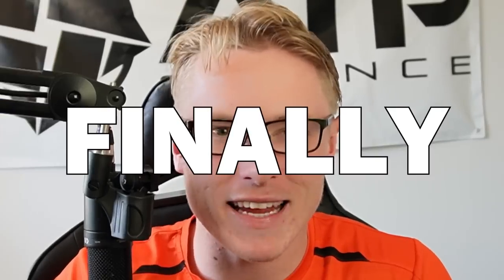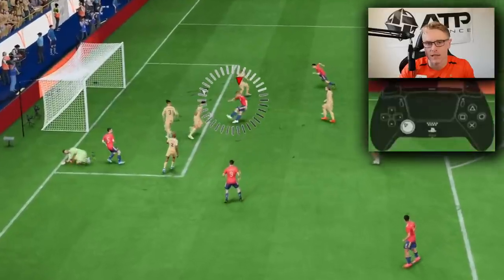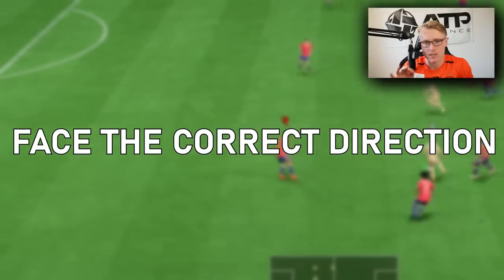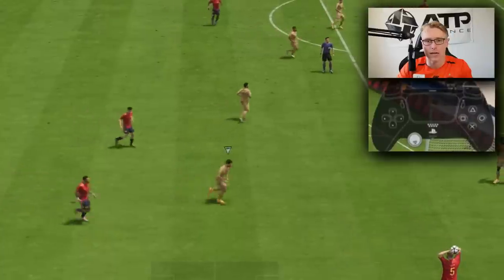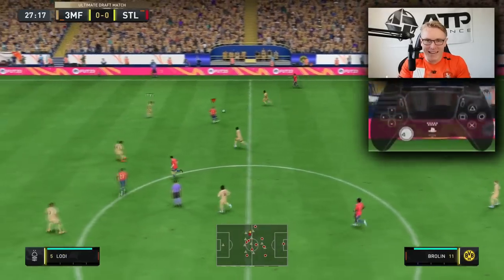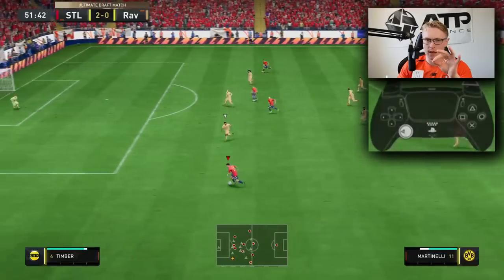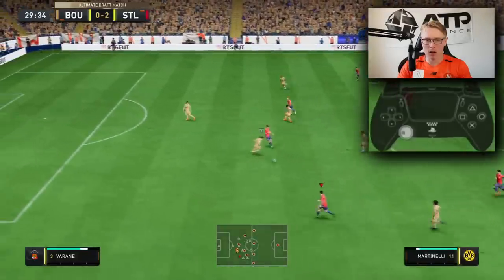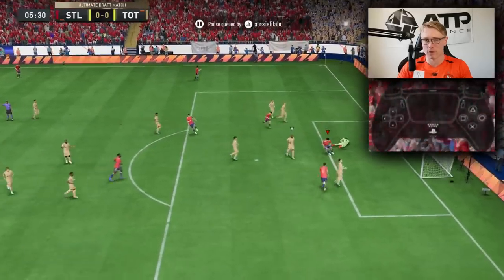HOW TO ATTACK IN FIFA 23 - COMPLETE ATTACKING TUTORIAL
FIFA 23 ATTACKING & FINISHING TUTORIAL | This FIFA 23 tutorial will be a complete guide to attacking in FIFA 23. This tutorial includes how to use timed finishing, how to score crosses, how to shoot far post, how to player lock, how to dribble, how to pass, and how to perform skill moves in FIFA 23. This is an all in 1 tutorial for you to learn how to score more goals in FIFA 23, and how to attack.

Timestamps
0:00 Introduction | AussieFIFA HD
0:40 How to Finish in FIFA 23 | FIFA 23 Finishing Tutorial
0:51 Far post finishing in FIFA 23
1:10 Near post finishing in FIFA 23
1:37 NEW power up shot in FIFA 23
2:21 How to aim the power up shot in FIFA 23
3:30 Turning off the power up shot animation in settings in FIFA 23
4:00 Low driven shots in FIFA 23
4:27 First time shots in FIFA 23
5:00 Creating the 100% chance in FIFA 23
6:00 FIFA 23 Chip shot tutorial
6:42 How to score headers in FIFA 23 | FIFA 23 Heading Tutorial
7:10 How to jump higher in FIFA 23
7:24 FIFA 23 Downward header tutorial
7:40 FIFA 23 Finesses outside the box
8:00 FIFA 23 Long shot tutorial | FIFA 23 Long shot Tutorial
8:45 FIFA 23 Trivela finesse shot tutorial
9:20 How to pass in FIFA 23 | FIFA 23 Passing Tutorial
9:41 Passing with tempo in FIFA 23
10:05 Regular X/A passing is META in FIFA 23
10:35 FIFA 23 Driven pass tutorial
11:21 Always face the correct direction when passing in FIFA 23
12:01 FIFA 23 Trivela pass and cross tutorial
12:56 How to take a touch in FIFA 23 - FIFA 23 Touch Tutorial
13:50 Keep your back to the opponent on FIFA 23
14:37 Passing with tempo in FIFA 23
15:10 Rushing v Tempo in FIFA 23
15:38 First time passes in FIFA 23
16:16 FIFA 23 Skill Move Tutorial - FIFA 22 Skills Tutorial
16:50 FIFA 23 stepover tutorial
17:45 FIFA 23 Ball roll tutorial
18:15 FIFA 23 Elastico tutorial
19:05 FIFA 23 Back heel to ball roll tutorial
19:45 FIFA 23 Mcgeady spin cancel tutorial
20:27 FIFA 23 Skill move pass tutorial
20:45 FIFA 23 Ball roll pass
21:00 FIFA 23 Drag to drag pass
21:30 Left stick dribbling in FIFA 23 | FIFA 23 Dribbling Tutorial
21:42 Left stick dribbling is gone
22:55 FIFA 23 Strafe and agile dribbling tutorial
23:44 Always keep your back to the opponent in FIFA 23
24:33 FIFA 23 Recycling the ball | FIFA 23 Pro attacking technique
25:50 FIFA 23 Through ball tutorial | FIFA 23 Shooting Tutorial
26:05 FIFA 23 Regular through ball tutorial
26:45 FIFA 23 Driven through ball tutorial
27:44 FIFA 23 Lobbed through ball tutorial
28:15 FIFA 23 Double tap through ball glitch
28:39 FIFA 23 Player lock tutorial
30:00 Using player lock to take the attacker away from the defender in FIFA 23
30:20 Triggering runs in FIFA 23
30:42 Making a player get in behind in FIFA 23
30:55 Make a player come and receive the ball in FIFA 23
31:10 Triggering 2 runners in FIFA 23
31:47 FIFA 23 Shielding tutorial
32:10 Shielding when in behind in FIFA 23
32:42 Hold up the ball in FIFA 23
34:09 How to cross in FIFA 23 | FIFA 23 Crossing tutorial
35:00 FIFA 23 L1 lobbed cross tutorial
35:40 FIFA 23 Driven R1 cross tutorial
36:20 FIFA 22 Low driven Cross tutorial
36:50 FIFA 23 German Cross tutorial
37:50 FIFA 23 Lobbed pass tutorial
38:23 FIFA 23 Lofted through ball tutorial
38:47 FIFA 23 Timed finishing tutorial | How to time finish in FIFA 23
40:00 Make timing shots second nature in FIFA 23
41:09 Driving to the byeline in FIFA 23 | FIFA 23 Attacking tutorial
42:03 The Ball Line in FIFA 23 | FIFA 23 Pro attacking tutorial
42:39 Best formations, custom tactics, and player instructions in FIFA 23
44:10 The best attacking tactics in FIFA 23